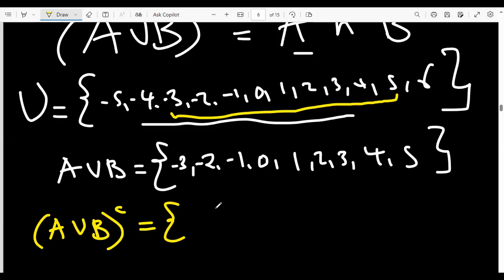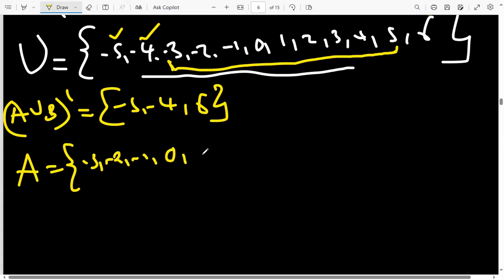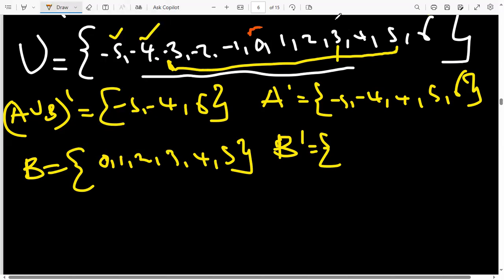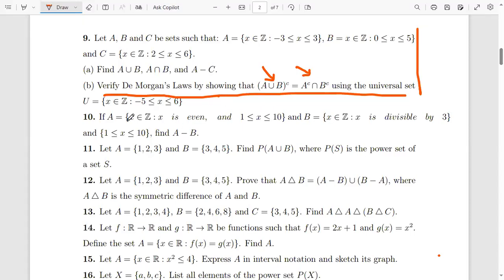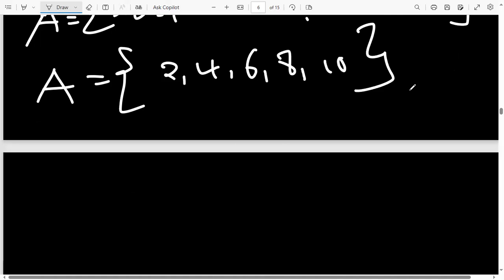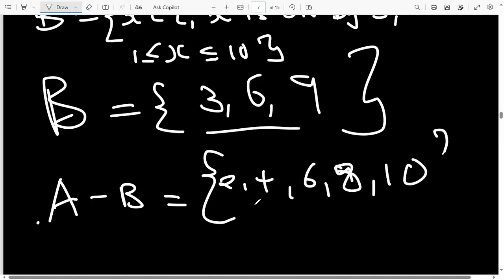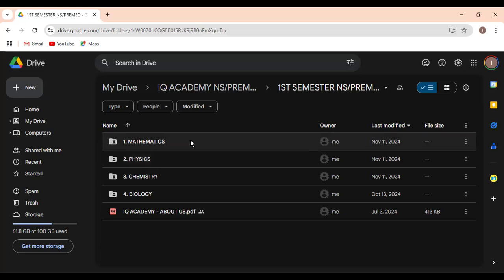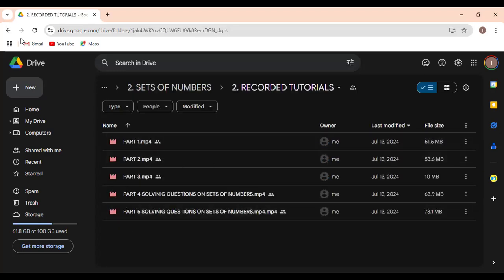MAT150 TS1 PART 2 2024/25